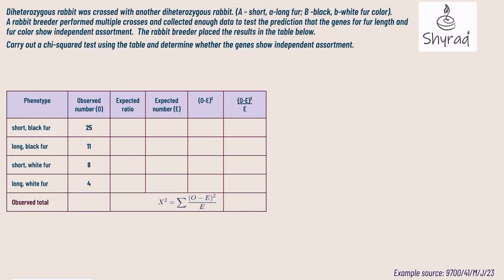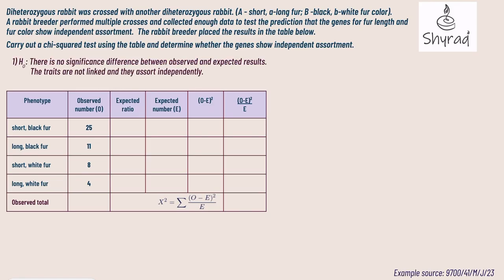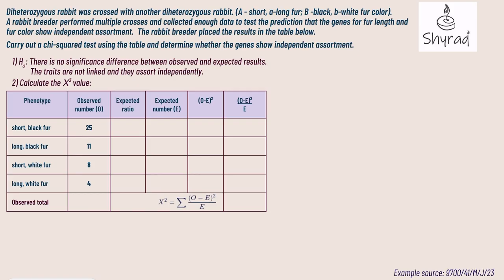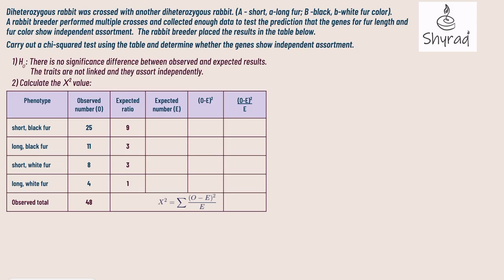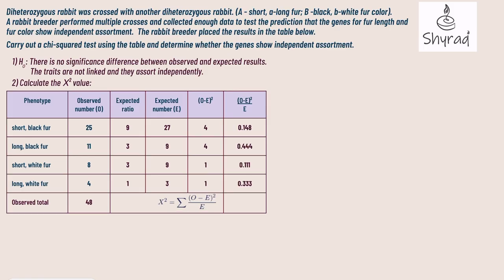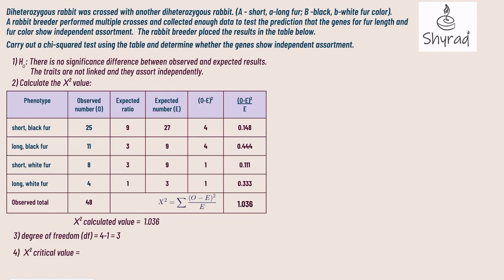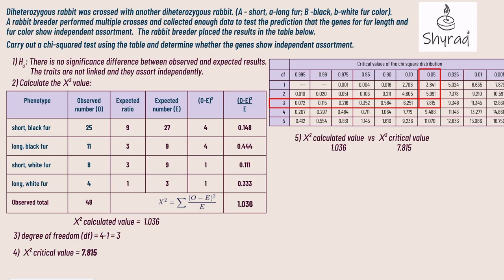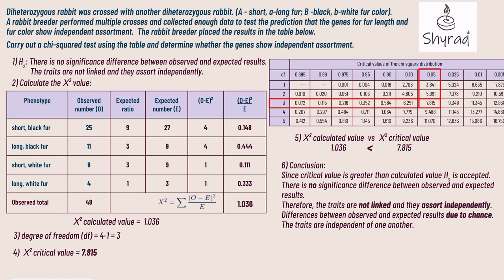Chi-squared test/ worked example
In this video you will find worked example on chi-squared test. Note: at 1:50 I meant organisms, not organs 😁